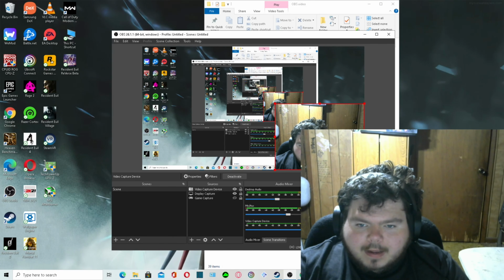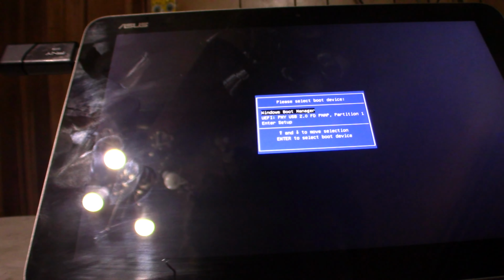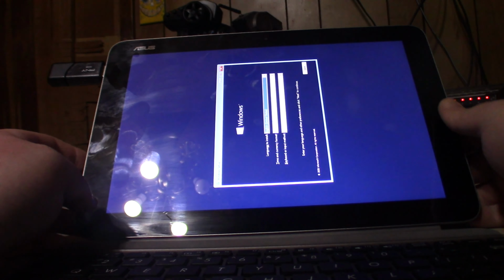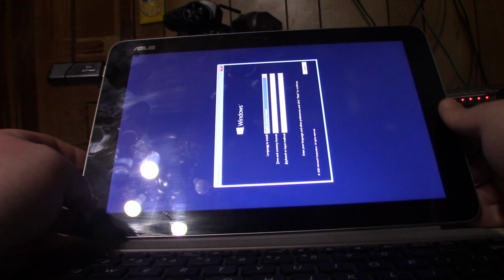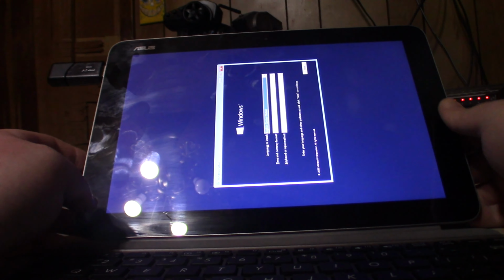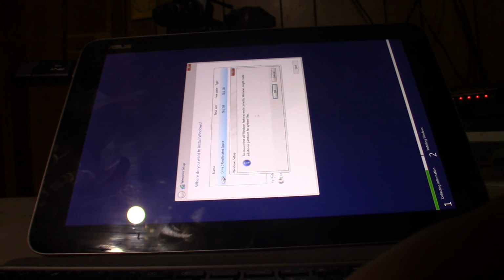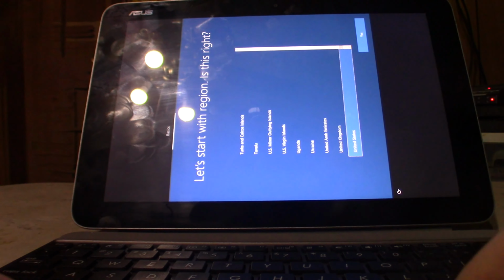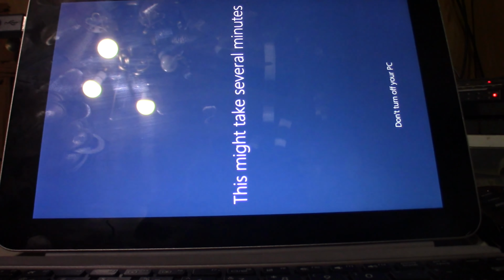what I do when I get a laptop or a desktop or even a tablet